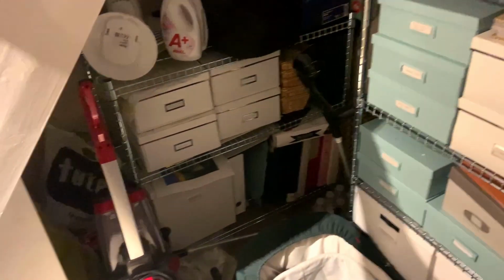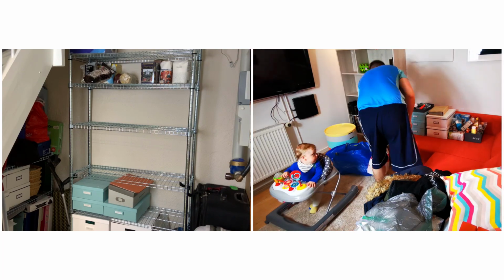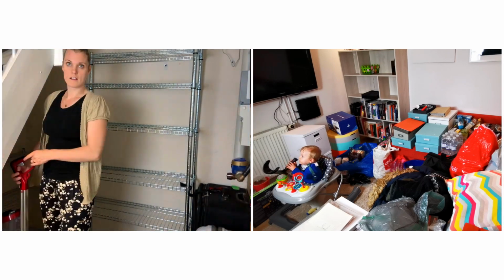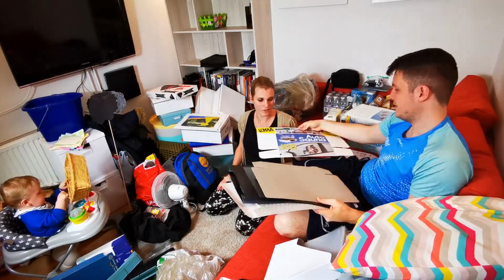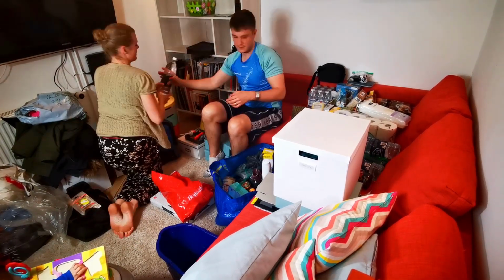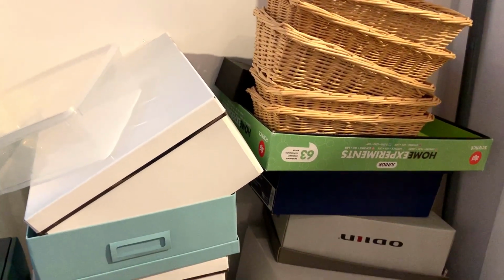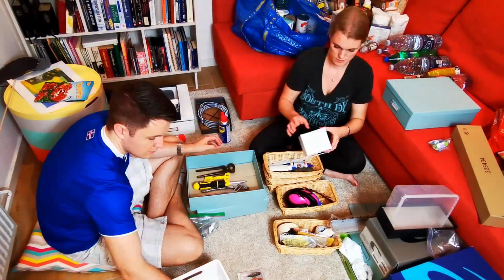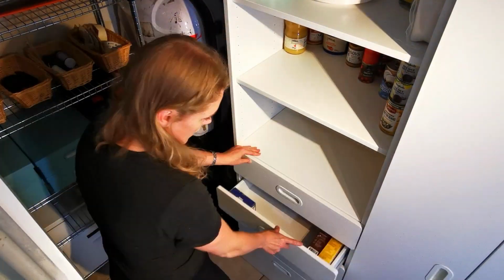How to Organize Your Storage Room || Basement Storage Overhaul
Struggling to know how to organize your storage room, or even just where to get started? Your storage room is usually where you put all the things you don't use regularly or that you don't know where else to put. So how do you organize all the things you don't know where to put in a clear, easy and space-saving manner? Well, this video shows you just that.

We give you an EASY step-by-step guide for how to organize your storage room, or really any other space in your home. We take you all the way from selecting your space and envisioning the outcome to putting things in place and seeing if it stands the test of time. But also what you do if it doesn't stand the test of time!

Watch as we organize our storage room using this step-by-step guide. And download your own free copy of the guide right here:

We hope, that after watching this video, you feel ready and prepared for how to organize your storage room yourself.